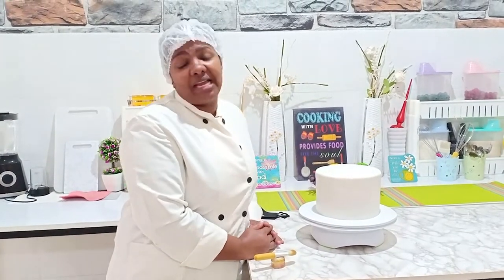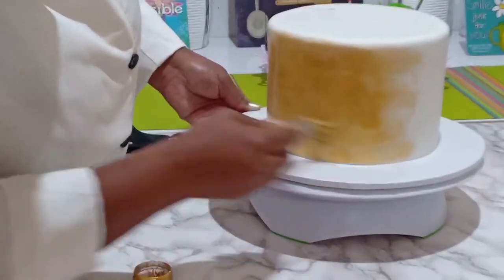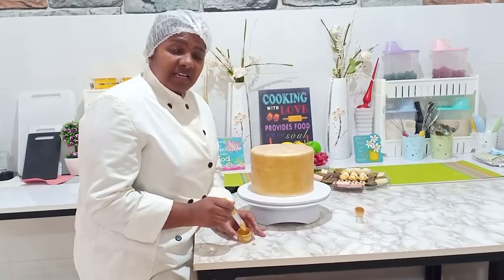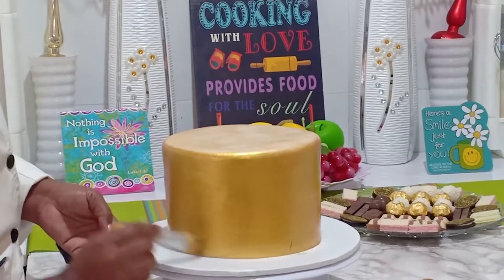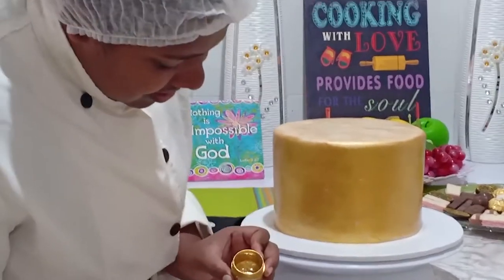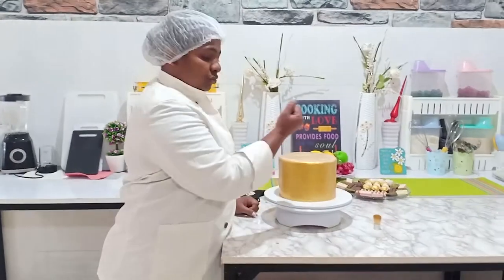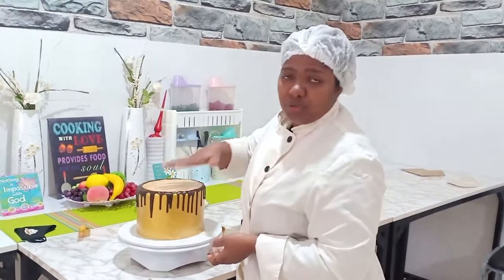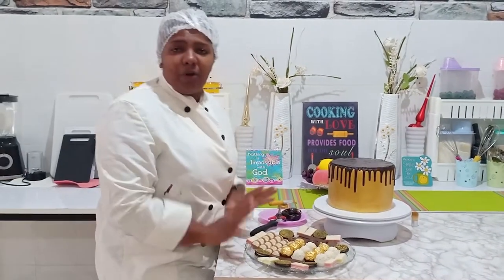How to Paint Gold lustre dust on Fondant Cake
For more details on our different affordable training packages and our upcoming recipe book on baking kindly inbox us and we'll revert asap!